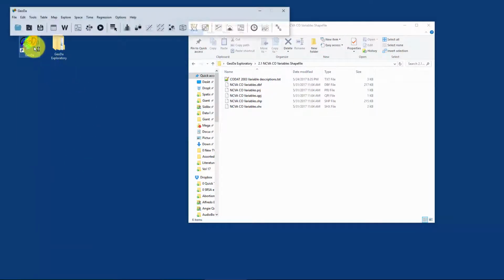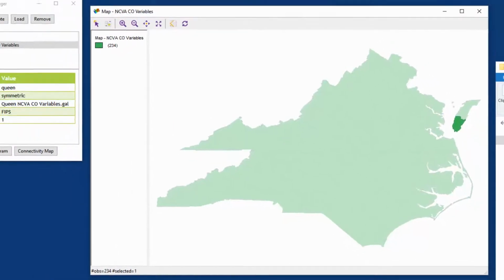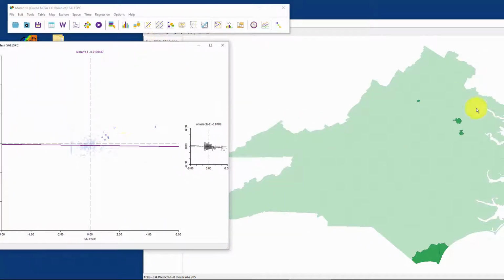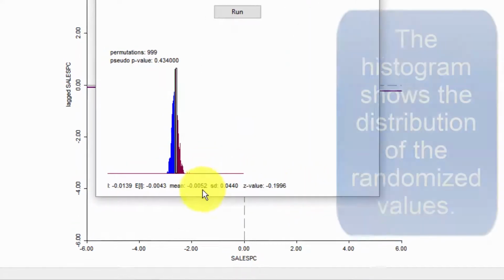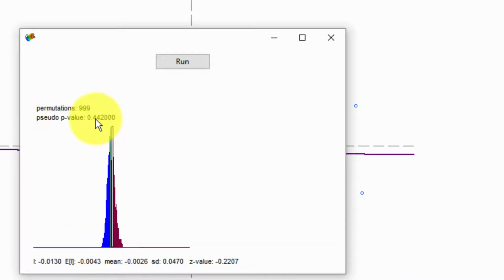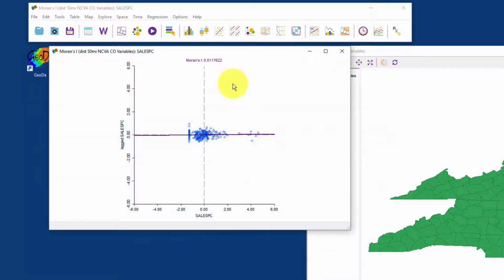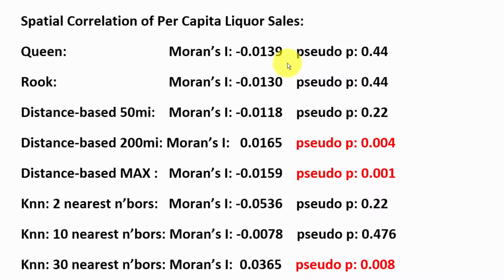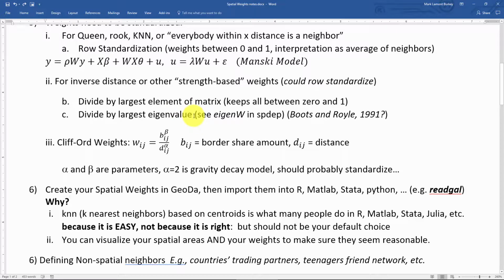Making Spatial Weights: Part 2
We create many weights matrices and use them to compute spatial correlations, and see if different ones matter. You can save these to use in R, MatLab, Stata, python, ... Geoda has many tools to make, save, and visualize your weights matrices!